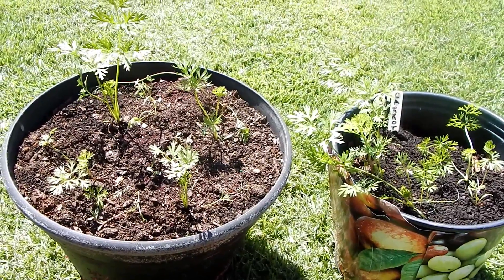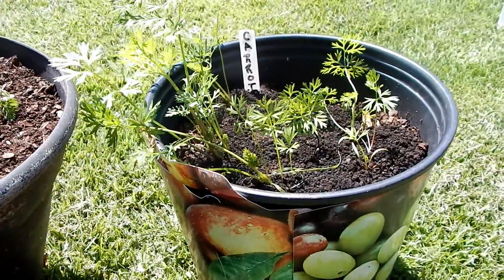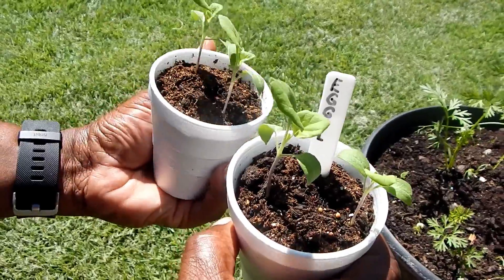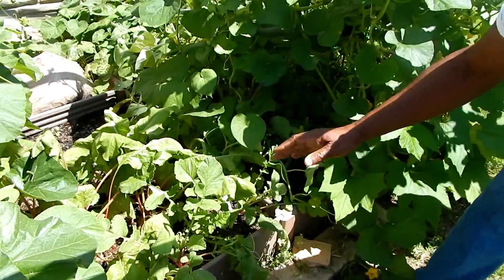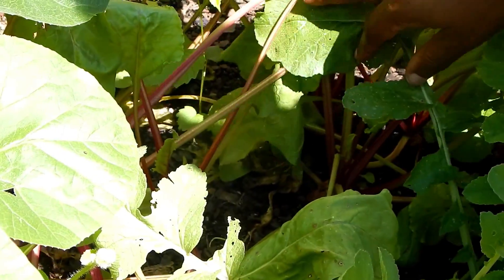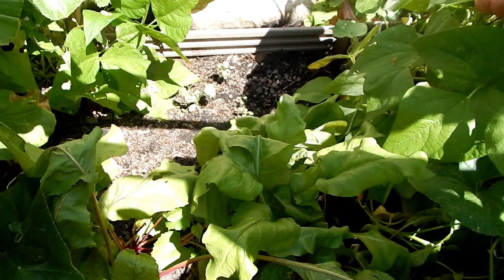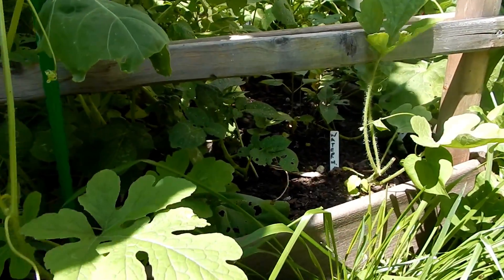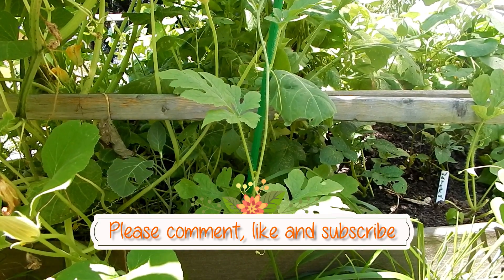The Frugal Garden: Chopped Inspired Garden Update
Candy Beets, Rainbow Carrots, Graffiti Eggplant, Watermelon Radish and Yellow Watermelon that I grew in my Chopped Inspired Garden!